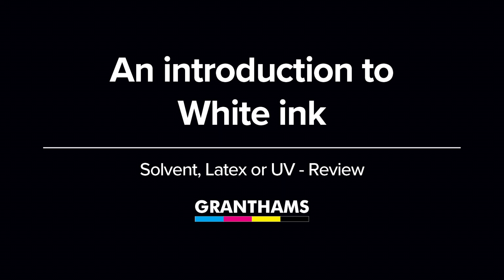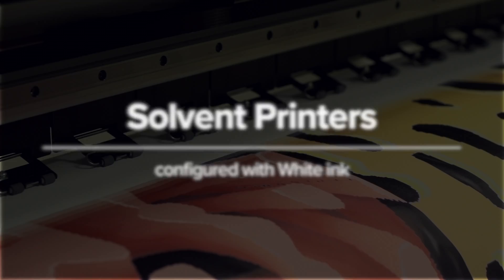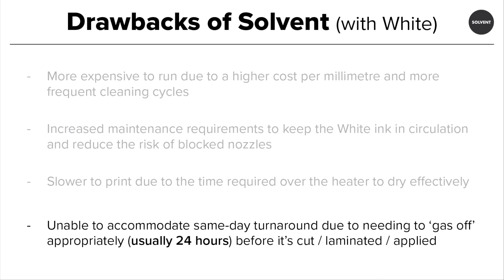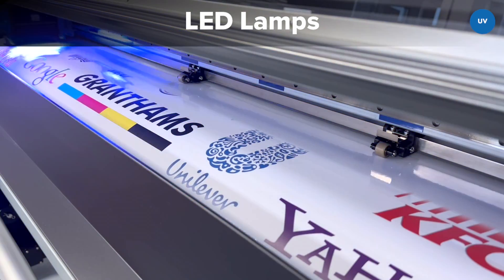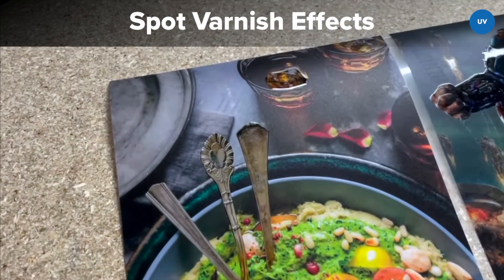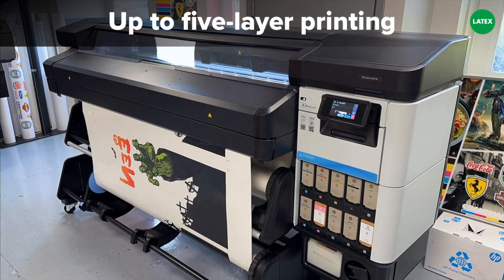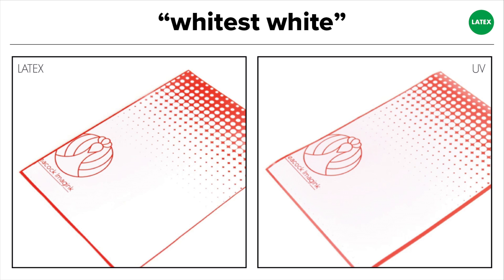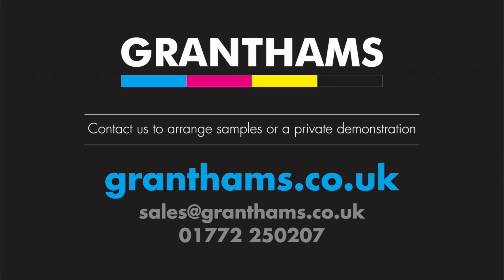An introduction to White ink - Solvent, Latex and UV (a review)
If you’re looking to invest in a large-format Printer capable of printing white ink, you’ve most likely come across a wide range of different technologies, brands and variations. In this video we aim to compare three of the most recognised technologies in the signage industry - SOLVENT, LATEX and UV - in order to better understand what benefits each ink can bring to the table.

This focuses on large-format ranging from 30-inches up to 64-inches wide, based on the technologies and brands we have built knowledge on over the last 20+ years since developing the world’s first fully working Solvent Printer.

If you have any further questions please get in touch with our Hardware Team. We are an authorised UK reseller based in Preston and have access to Solvent, Latex and UV Printers from HP, Roland and Mimaki. We are always happy to discuss your specific workflow and give our honest feedback on which solution is likely to tick the most boxes.

granthams.co.uk